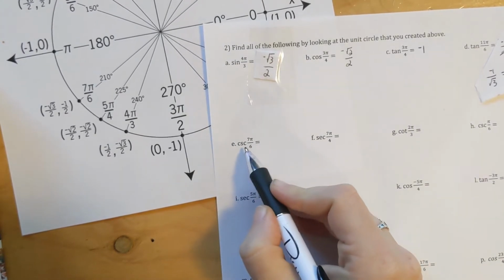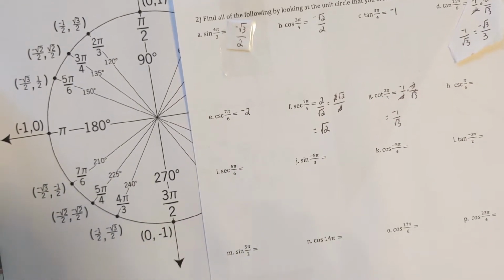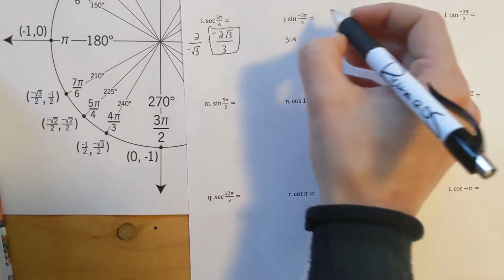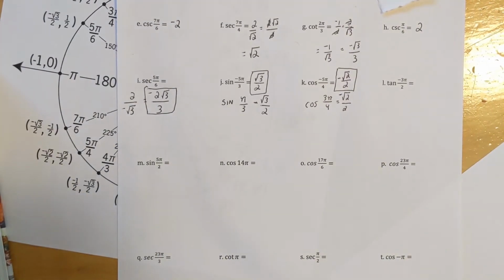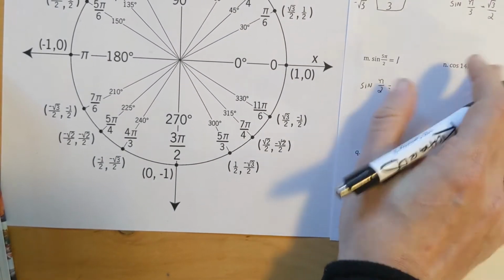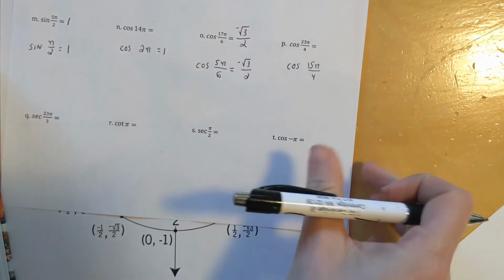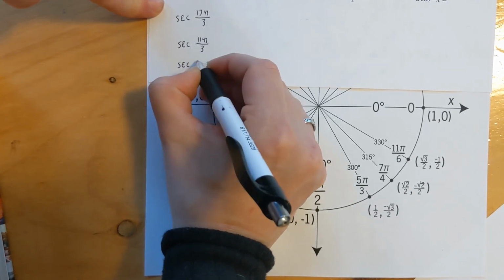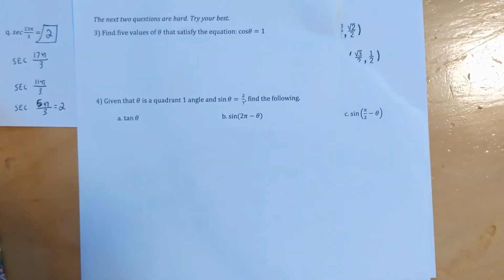Explanation of HW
At minute 15 I again describe functions as inverses when I mean reciprocals! DARN IT!